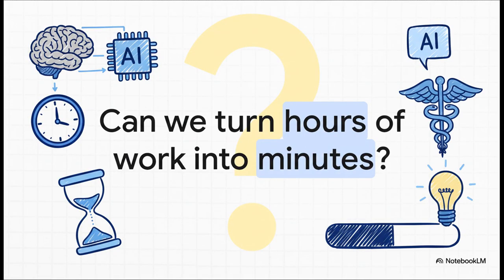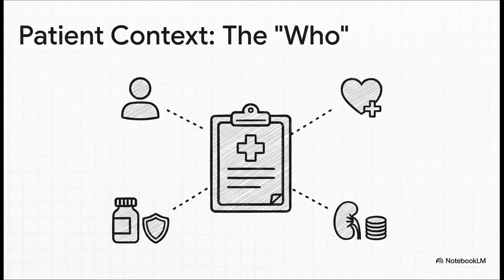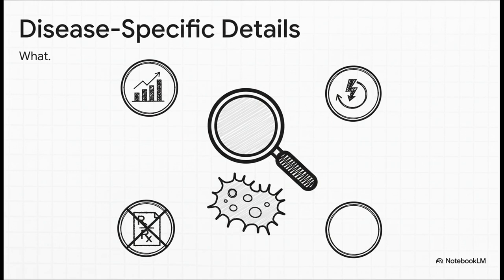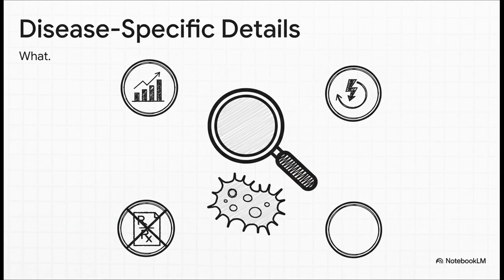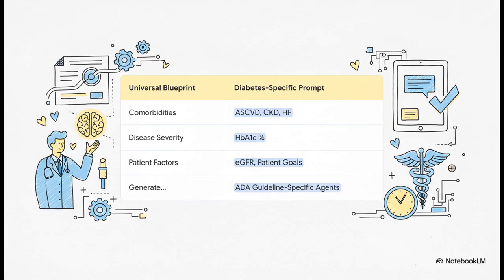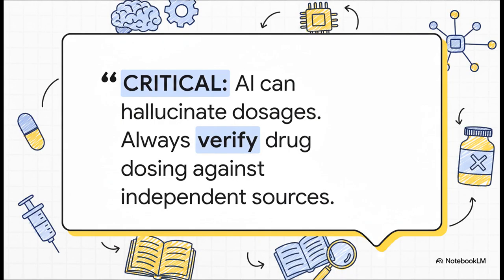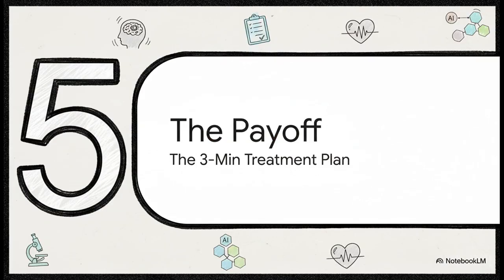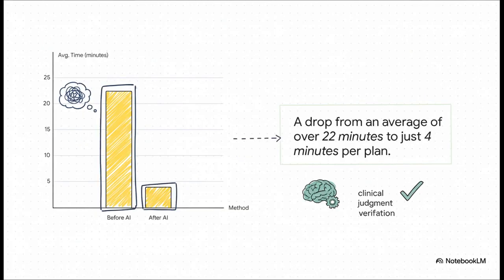Vector-013-Doctors - Module-08-Workflow-Optimization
Archetype: 02-The-Healer
Vector: Vector-013-Doctors
Module: Module-08-Workflow-Optimization